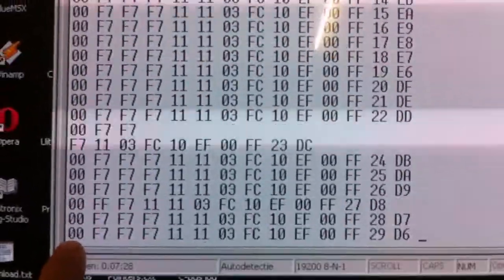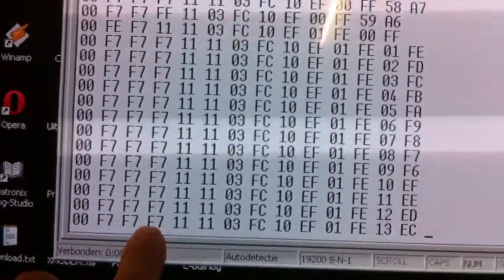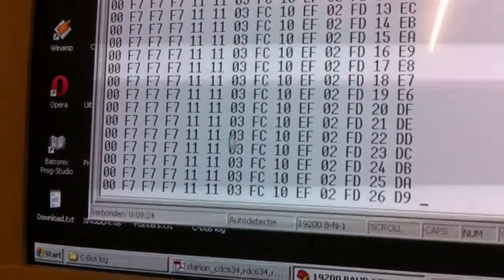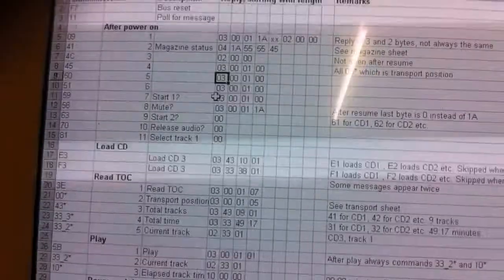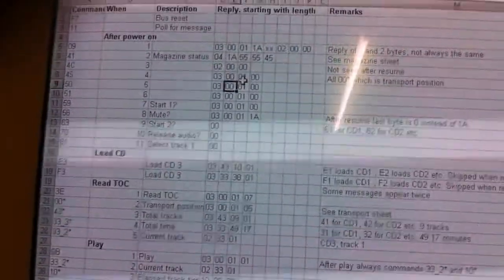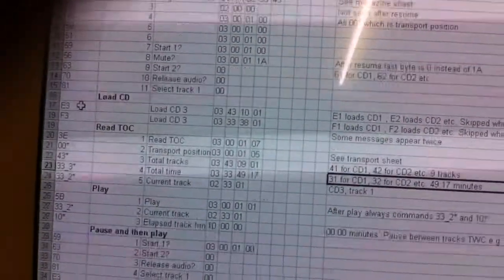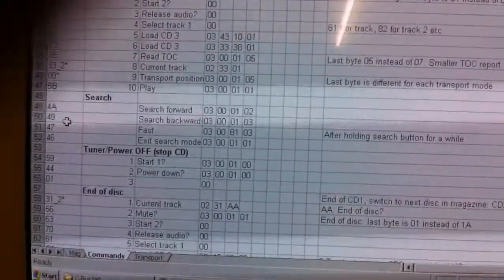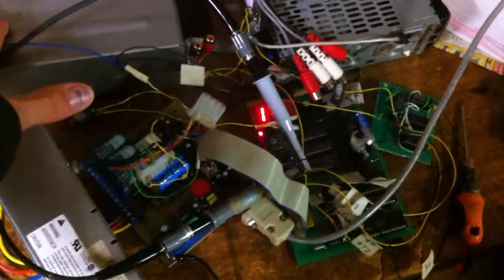Clarion CBUS CD Changer communication protocol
Reading the communication between a Clarion car radio (head unit) and a CDC634 CD changer with a microprocessor that sends this communication to a computer terminal. The commands and messages shown in the video I'm still working on to figure out their meaning. Some commands change the level of pins on the UPD78013 so I need to measure this